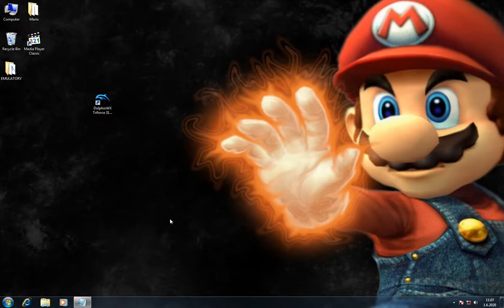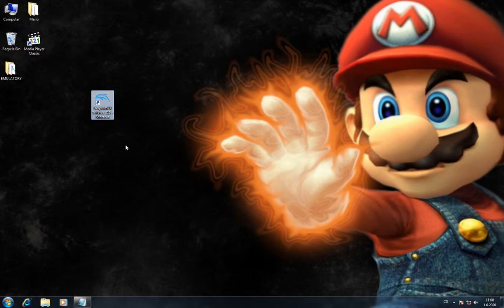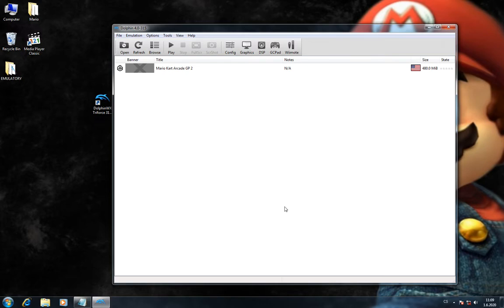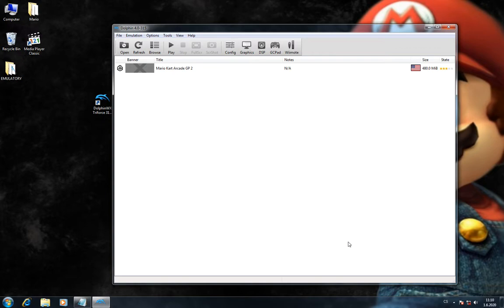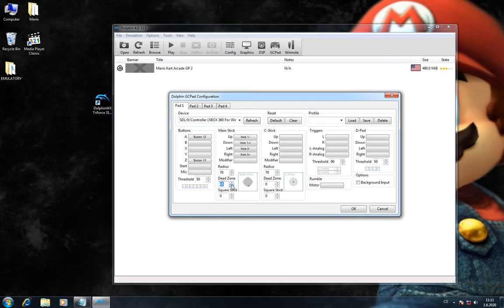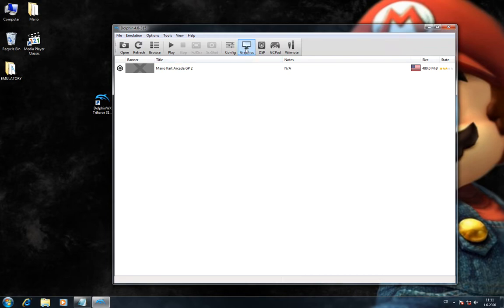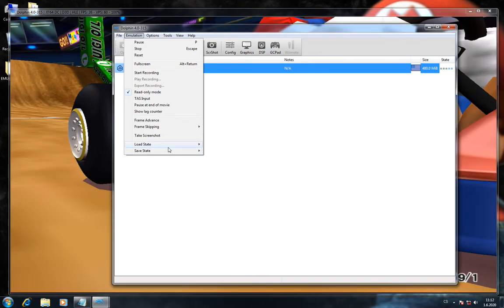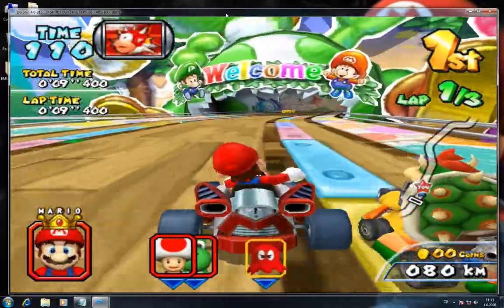Mario Kart Arcade GP 2 on Dolphin Emulator Configuration Guide and Setup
How to play and some bugs fix

My specs:
CPU: AMD Ryzen 2600X
Graphic Card: GTX 1050 2Gb RAM
RAM: 20 Gb 2400Mhz
HDD: 320 Gb WD Blue

Patch:

[Display]
ProgressiveScan = 0
[Wii]
Widescreen = False
DisableWiimoteSpeaker = 0
PH_SZNear = 1
[EmuState]
EmulationStateId = 3
[OnFrame]
$DI Seed Blanker
0x80000000:dword:0x00000000
0x80000004:dword:0x00000000
0x80000008:dword:0x00000000
$DVDInquiry Patchok
0x80286388:dword:0x3C602100
0x8028638C:dword:0x4E800020
$Ignore CMD Encryption
0x80285CD0:dword:0x93A30008
0x80285CD4:dword:0x93C3000C
0x80285CD8:dword:0x93E30010
$Disable CARD
0x80073BF4:dword:0x98650023
0x80073C10:dword:0x98650023
$Disable CAM
0x80073BD8:dword:0x98650025
$Seat Loop patch
0x800BE10C:dword:0x4800002C
$Stuck loop patch
0x8002E100:dword:0x60000000
$60times Loop patch
0x8028B5D4:dword:0x60000000
$GameTestMode Patch
0x8002E340:dword:0x60000000
0x8002E34C:dword:0x60000000
$SeatLoopPatch
0x80084FC4:dword:0x4800000C
0x80085000:dword:0x60000000
$99 credits
0x80690AC0:dword:0x00000063
[OnFrame_Enabled]
$DI Seed Blanker
$DVDInquiry Patchok
$Ignore CMD Encryption
$Disable CARD
$Disable CAM
$Seat Loop patch
$Stuck loop patch
$60times Loop patch
$GameTestMode Patch
$SeatLoopPatch
$99 credits